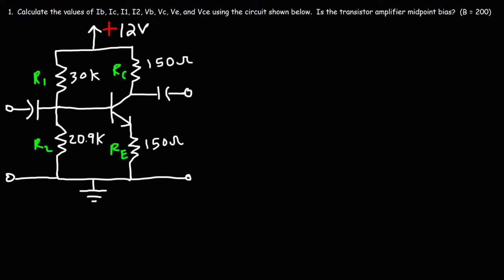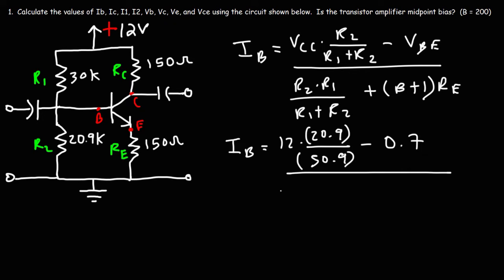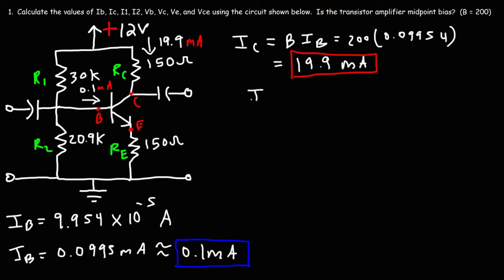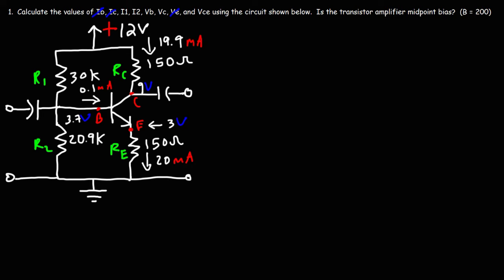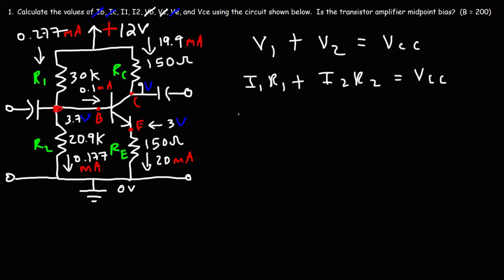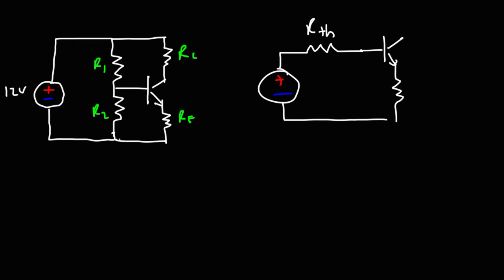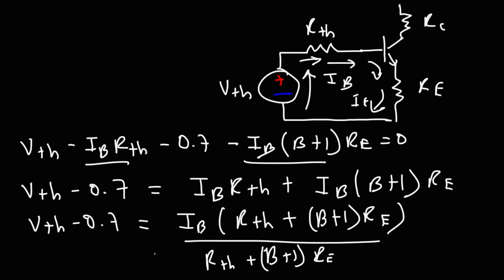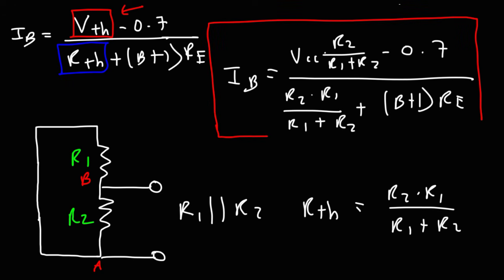Voltage Divider Bias Circuit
This electronics video tutorial explains how to solve the voltage divider bias circuit.  It explains how to use a formula to quickly calculate the base current of the NPN transistor and how to calculate the emitter and collector currents as well as calculating the emitter and collector voltages Ve, Vc, as well as Vb and Vce.